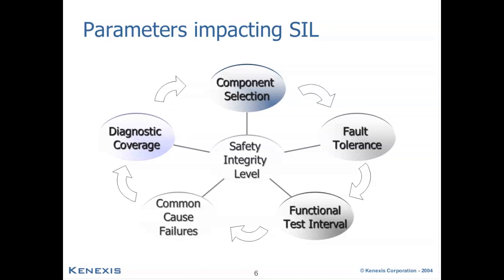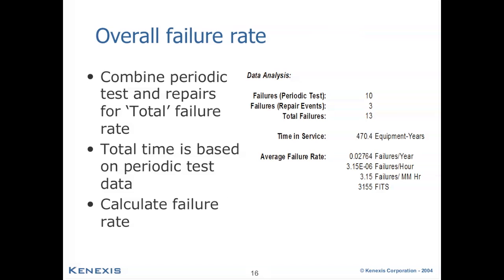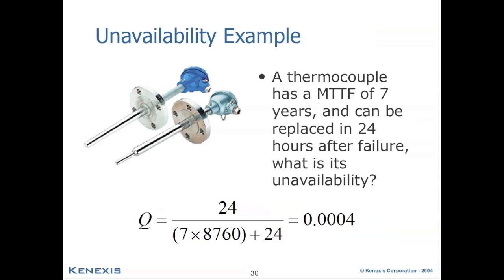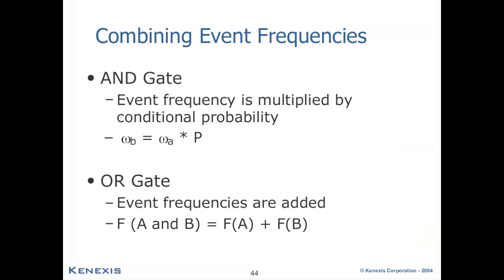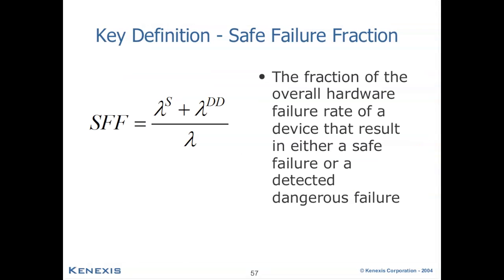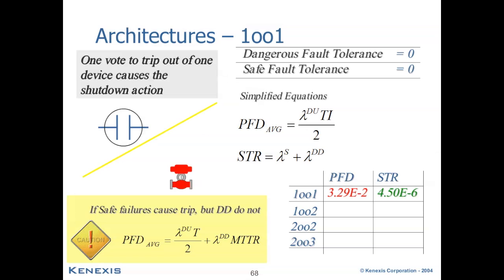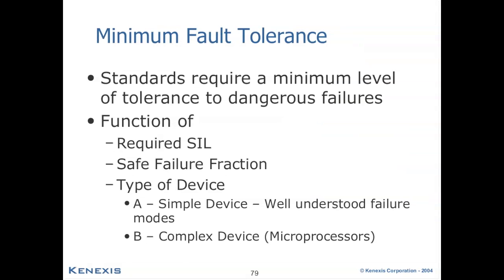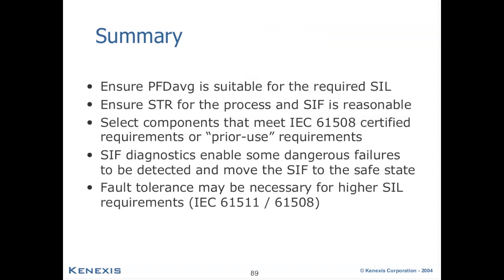SIL Verification and Conceptual Design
Now that I've established a SIL for my functions, how do I know my hardware achieves the set targets? What parameters impact the function performance? What do I account for diagnostics and testing? Is there some kind of reference where these relationships are described? This webinar will discuss the crucial activity of verifying your design and performance requirements have been met.